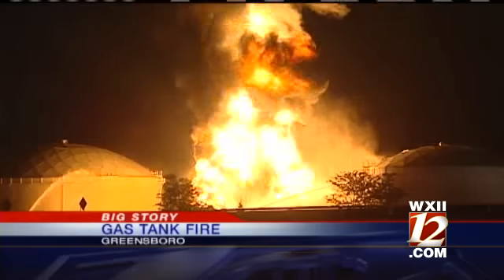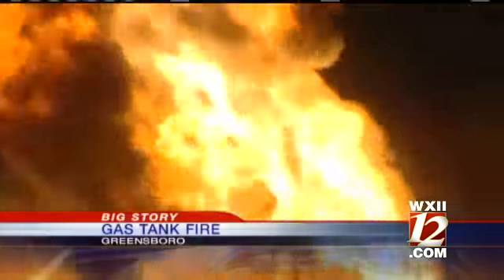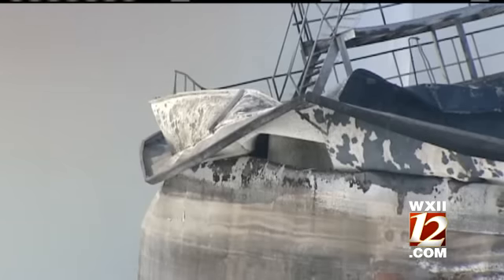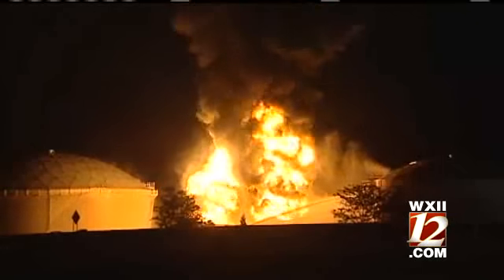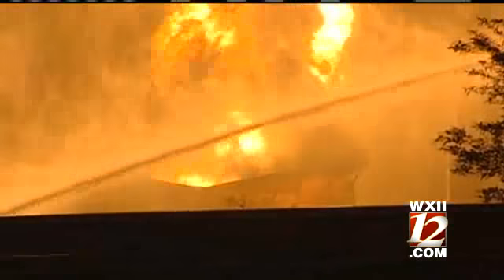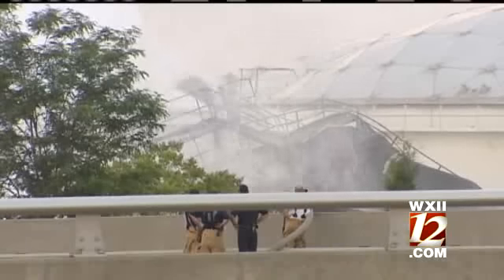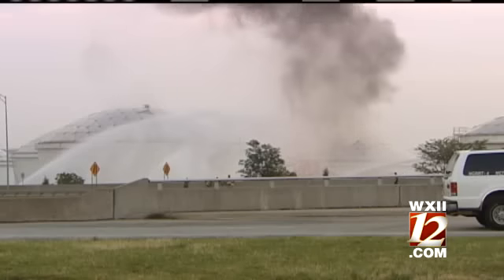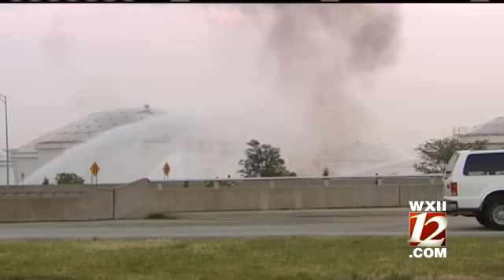First Responders Prepared For Fire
Plan was developed 4 years ago in case of an emergency such as this.